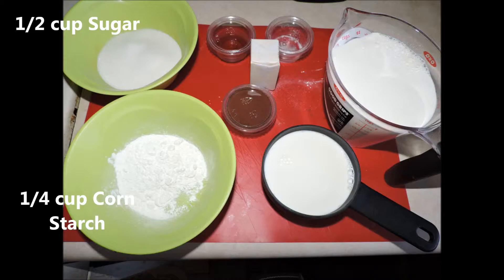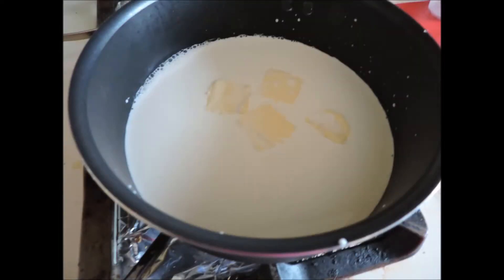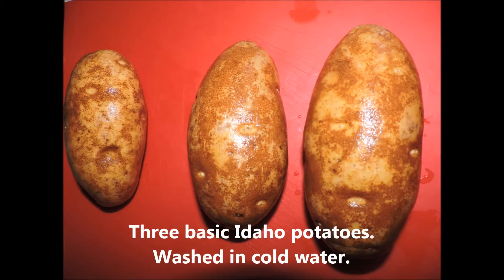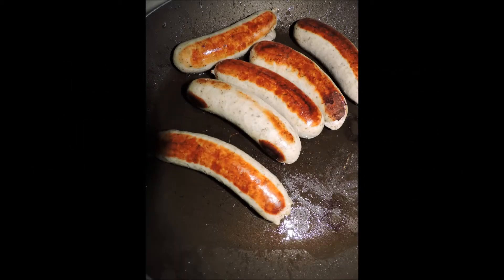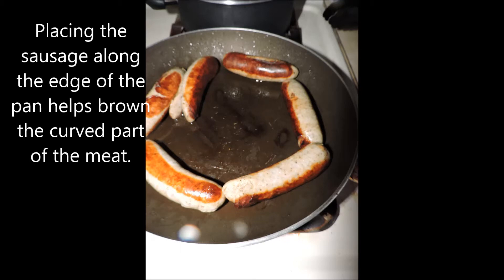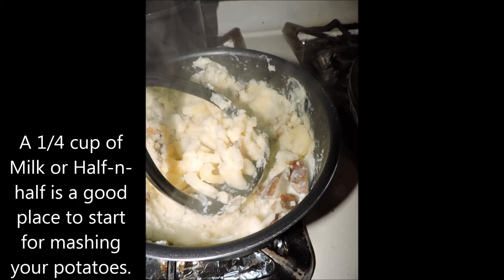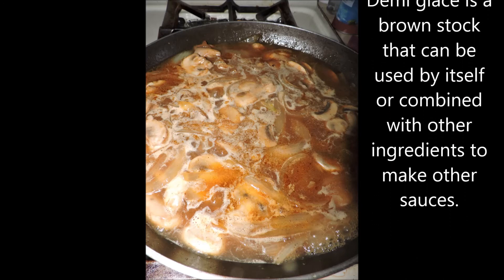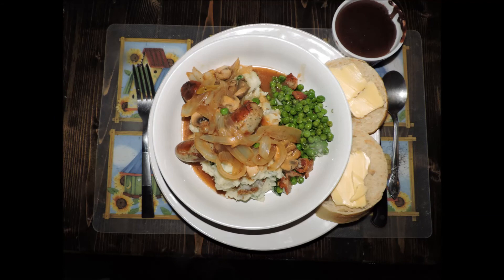Bangers and Mash (aka Sausages and Gravy)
Bangers and Mash, aka Sausages and Gravy, is is simple, inexpensive meal that can feed a family.  I am using Irish-style bangers with rustic mashed potatoes.  Peas have been cooked with bacon, butter, and dill.  For dessert, a simple scratch-made chocolate pudding that is to die for!

Happy Saint Patrick's Day!  May you live as long as you want, And never want as long as you live. May the roof over your head be always strong. And may you be in heaven half an hour before the devil knows you're dead.